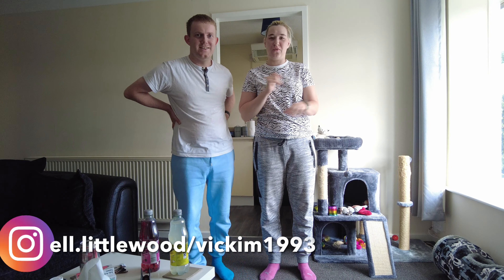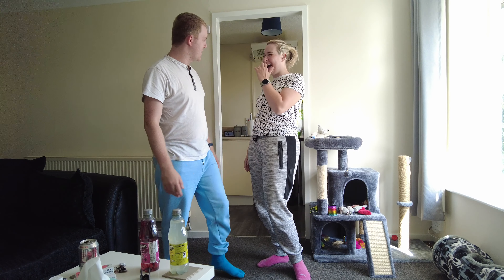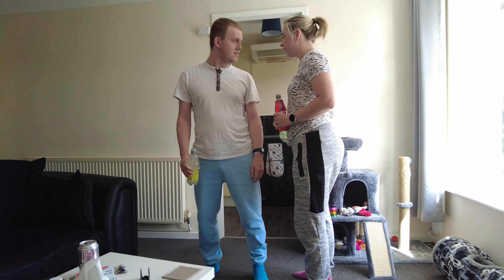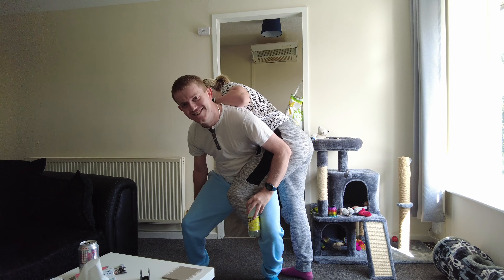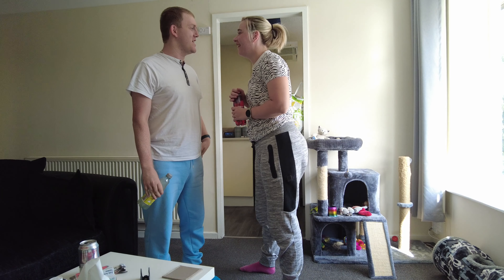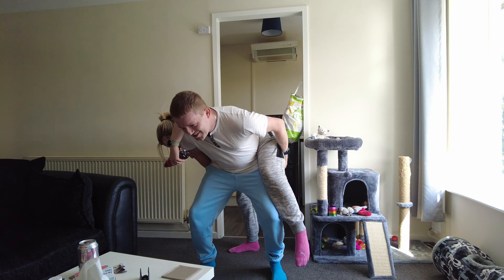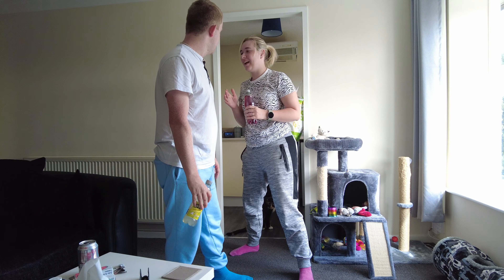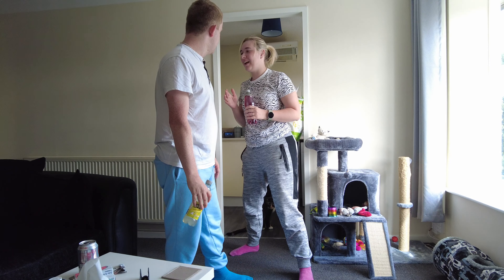This Really Didn't Go Well!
Hello and welcome to a new challenge where we attempt to try the couples drink balance challenge that's rather popular around tiktok and YouTube. Will we be able to do this challenge? and what do we have to do? Check out the video to find out.

Please do give this video a Like if you enjoyed the video, Dont forget to Share the video around with friends, family or just anyone you think will enjoy this video! Dont forget to turn on the bell icon so you never miss an upload.